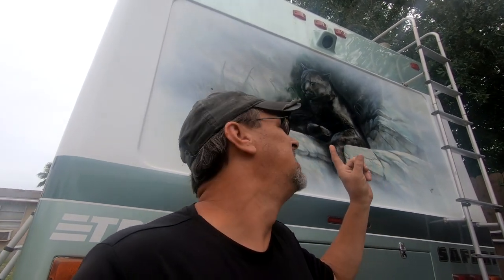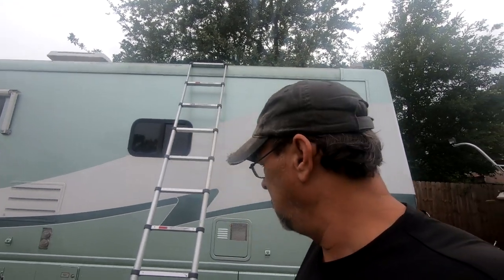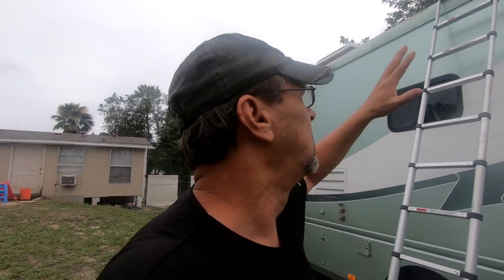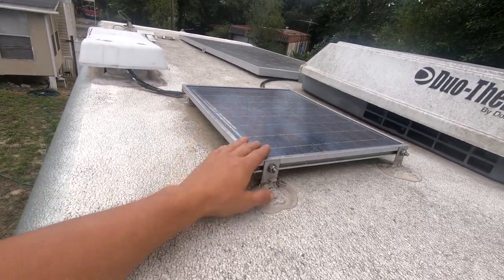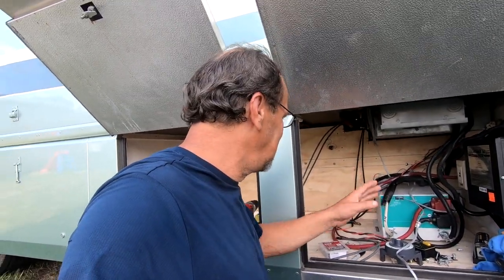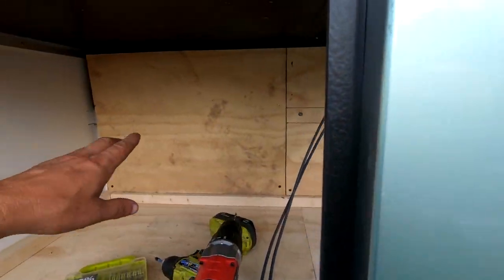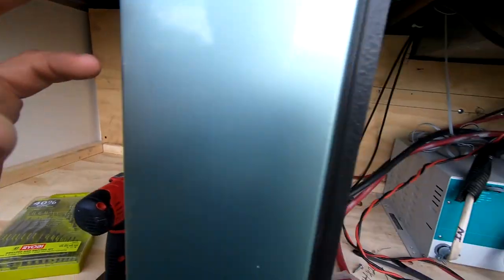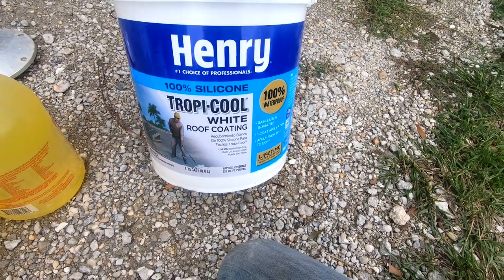24v Solar setup, 1300 Watts, RV Solar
24v Solar setup, 1300 Watts, RV Solar
Help me hit 15000 subs by the end of the month.
SkyTech Shadow 3.0 pc
DaVinci Resolve Studio Editing software (main)
Video Pad Editing software(Backup)